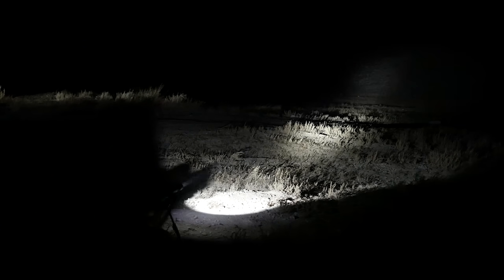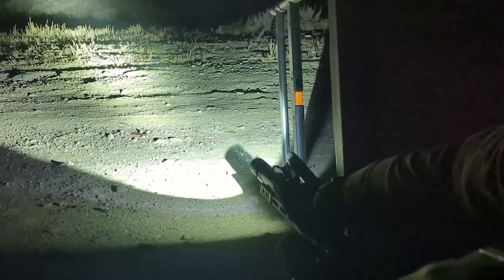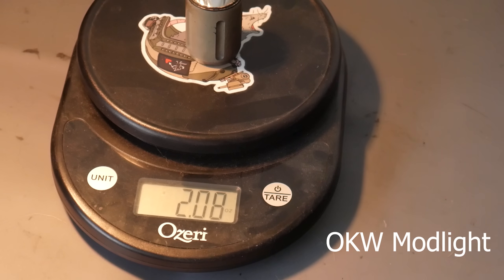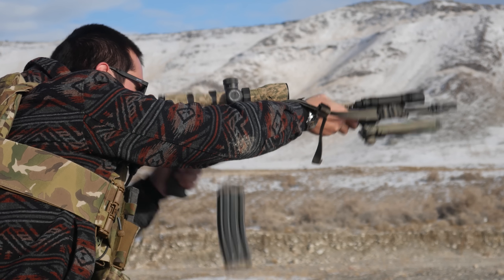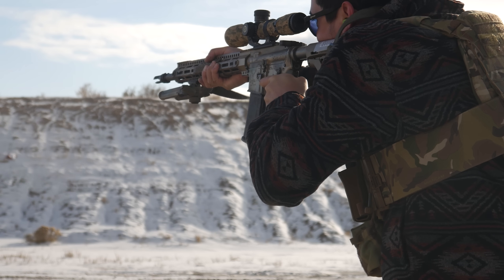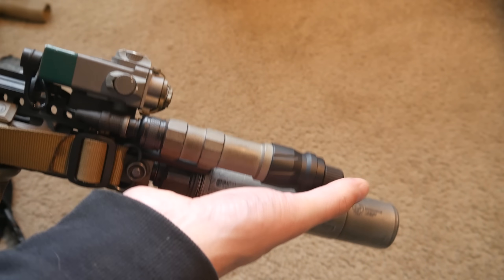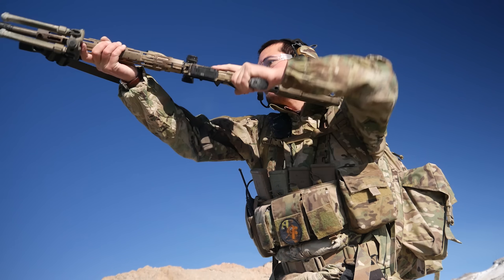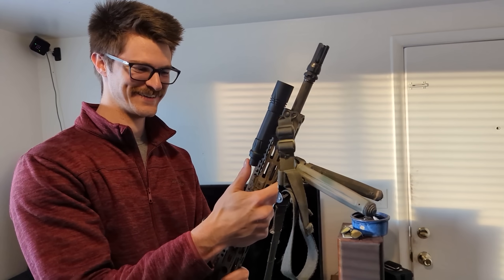AWLS HRT Light Review / Valhalla Tactical ODA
This light sorta blind sided me (heh). I thought it was going to be a nifty light with a unique tailcap.
Instead I got a better OKW or Rein 2 head.

SubscribeStar (Most videos aren't monetized, help pay for ammo!)